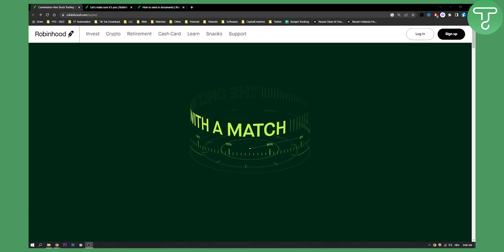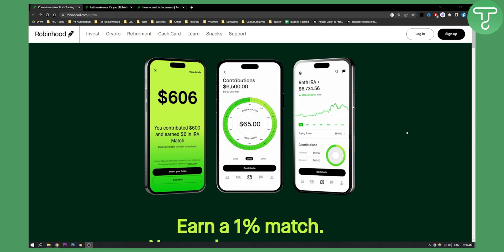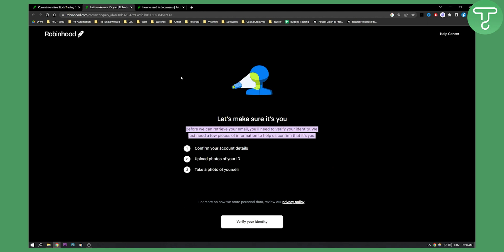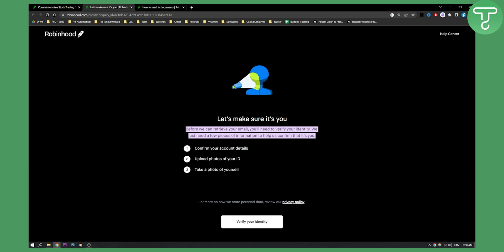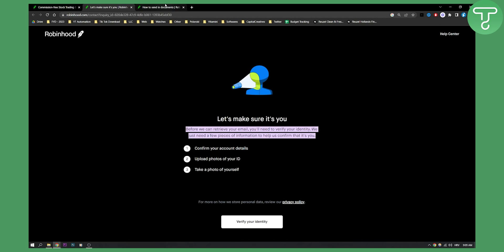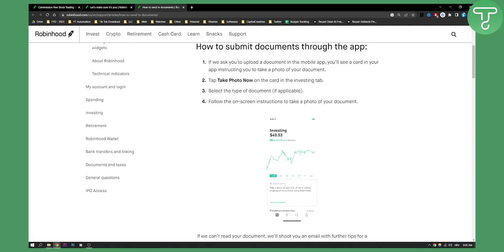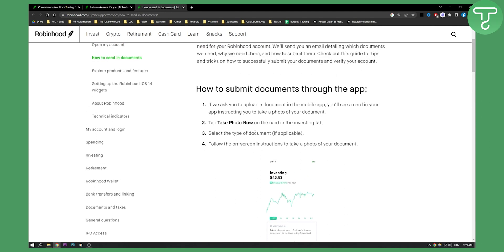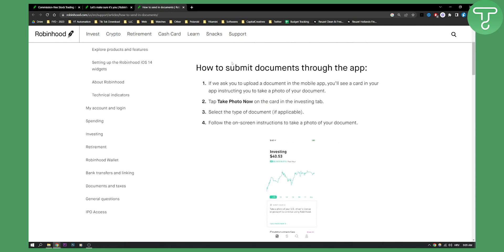How to Verify ID in Robinhood (2026)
In this video, I will show you How to Verify ID in Robinhood